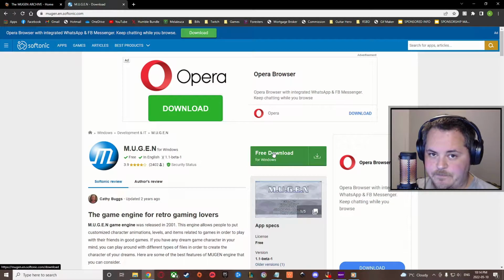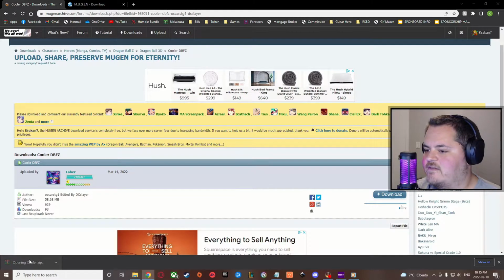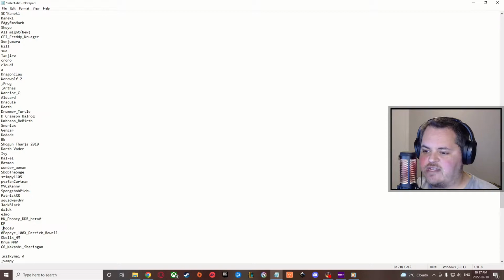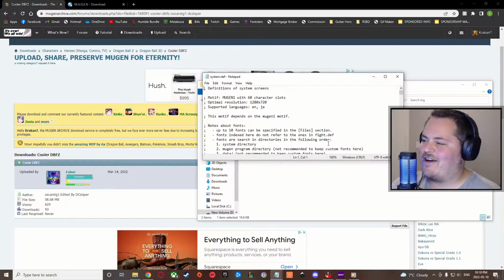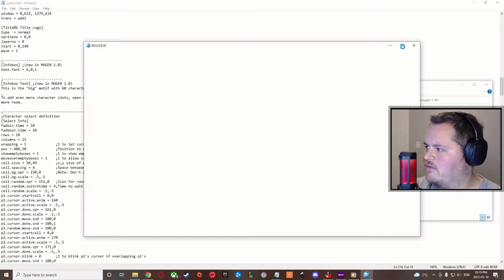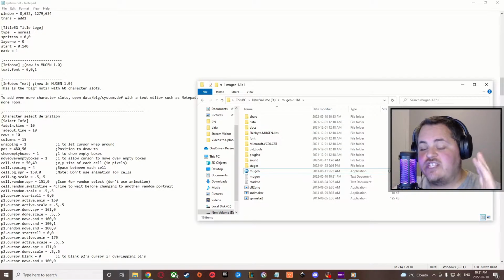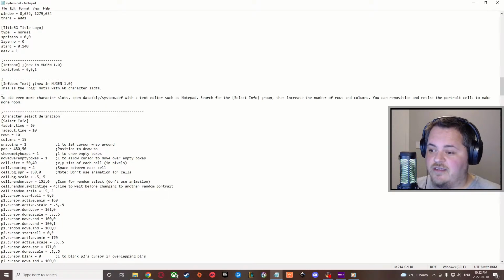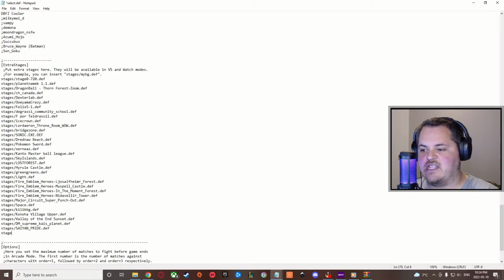HOW TO SET UP M.U.G.E.N LIKE A BOSS!!!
In this video we explore the easy setting up of MUGEN for some fun AUTO BATTLING if you'd like. I stream this typically on MONDAYS!!!

Wondering what the KraKen is up to? Want to have a nice update as to what he's doing or whats going to happen? In these videos, you will see life with the KraKen!!!

Want to be part of the action? Come join me on the live stream

He makes content for 7DSGC, check it out!

Please be sure to flag or ignore hateful or otherwise negative comments. We are a community that's about all the good times!